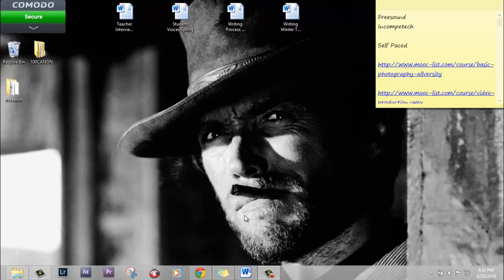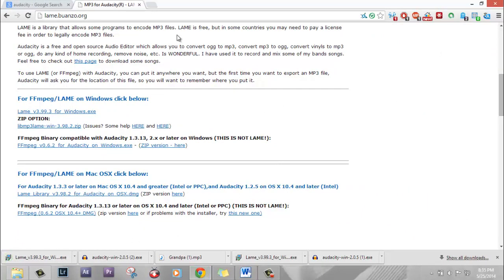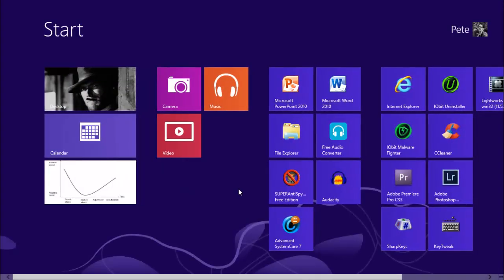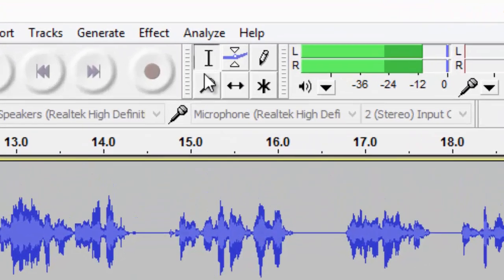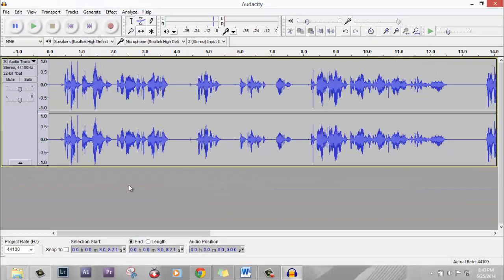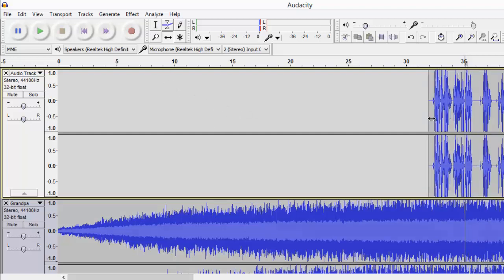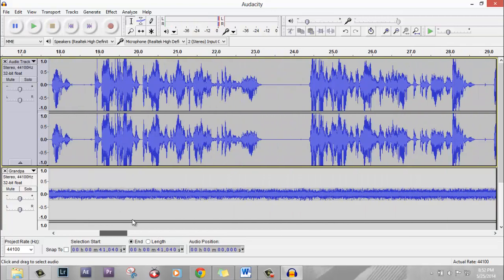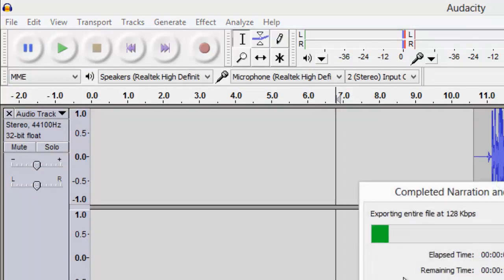Explanation of Assignment 4 Part 1 - How to Record Narration and Music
Watch this video to learn how to create your soundtrack for your essay (narration and music) which you will use as the foundation for your Animated Video. This is Step 2 of Assignment 4 (Alternative Approaches to Academic Writing - Animated Videos).